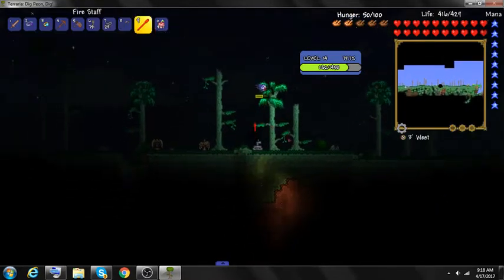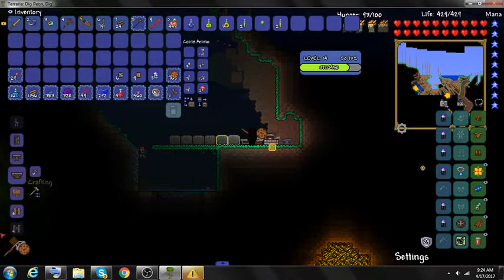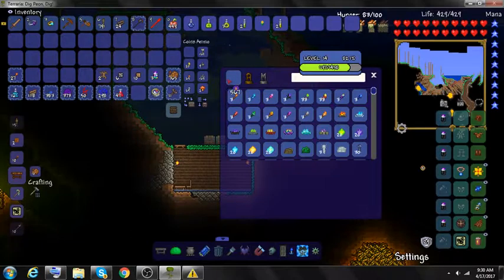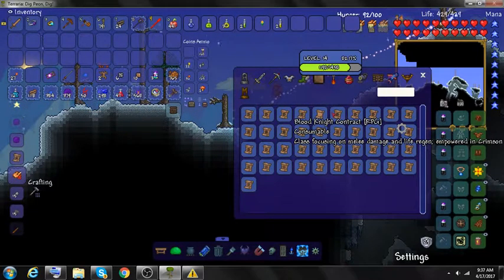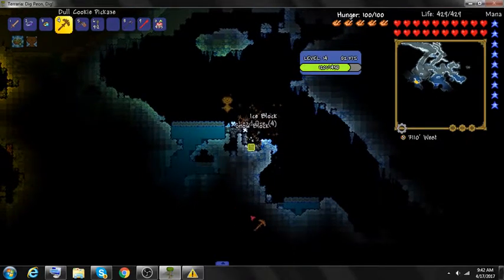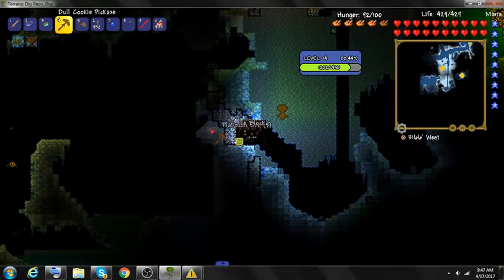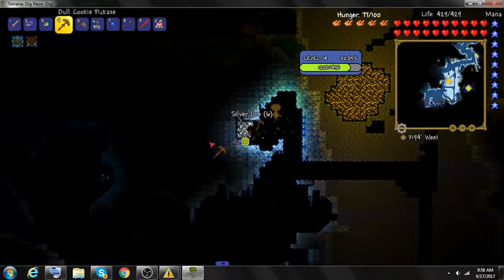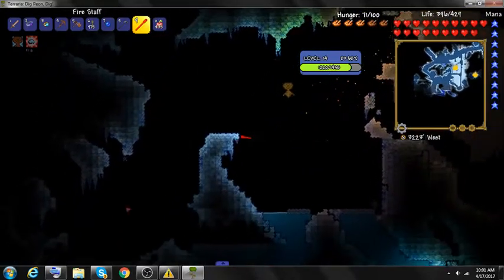Terraria - My new modpack ep 3 (exploration)